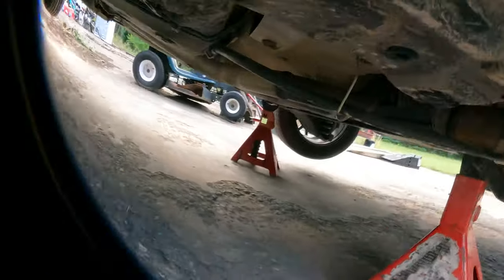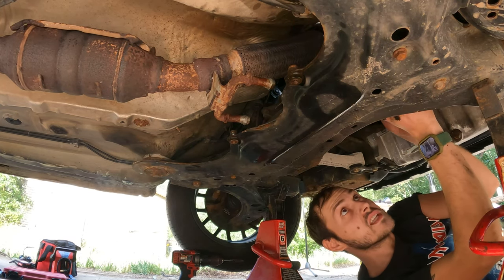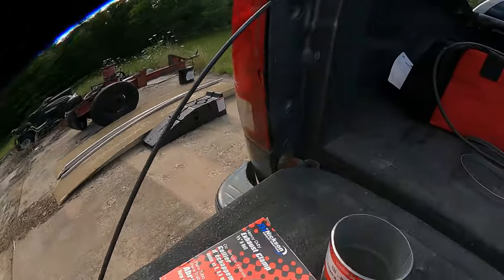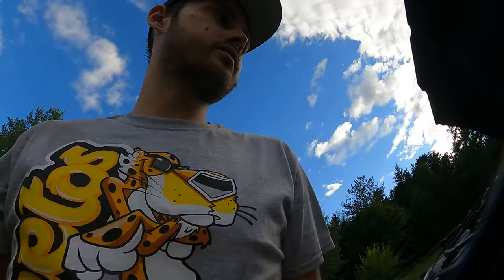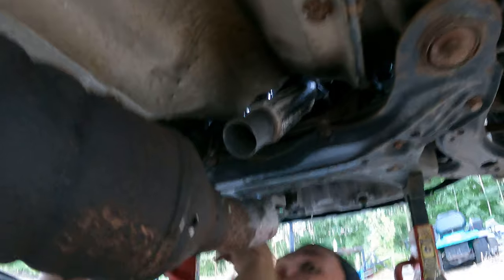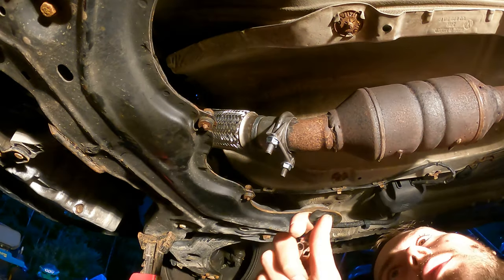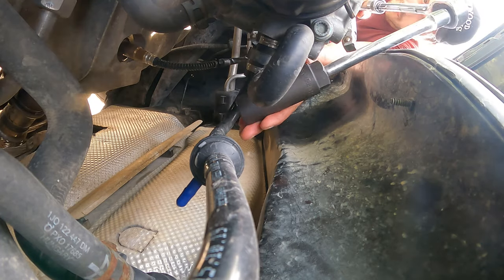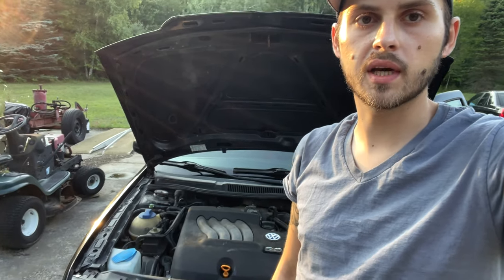2002 VW Jetta Flex Pipe Replacement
Replacing the flex pipe on my 2002 Volkswagen Jetta with the 2.0 non turbo gas engine. I used off the shelf parts from the local parts store to avoid spending the big bucks on a new converter assembly. There are some aftermarket manifold to front of catalytic converter replacement assemblies out on eBay that looked tempting but they’re 70$ on up plus shipping. I was able to grab a 2 inch od by 10 inch long generic walker flex pipe for 20 ish bucks an adapter since there had been some exhaust work done previously which stepped the pipe from 2 to 2.25 where I had to cut the exhaust after then cat. There were no longer the Oem clamp things, they were replaced with welds.I think I used 4 exhaust clamps some hose clamps to hold the heat shield to the cat on and to hold the support near the flex pipe onto the flex pipe as I don’t have a welder. I am currently chasing down upstream o2 sensor heater circuit fault that I will later post a video